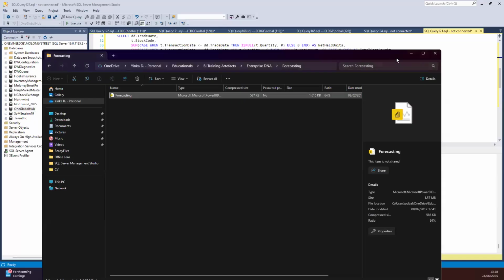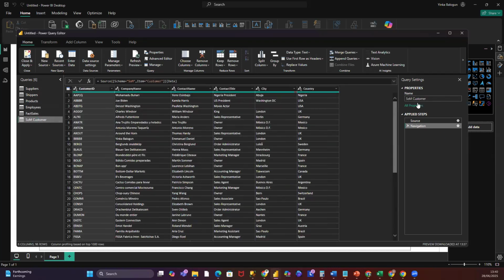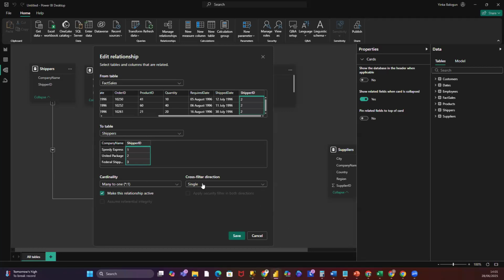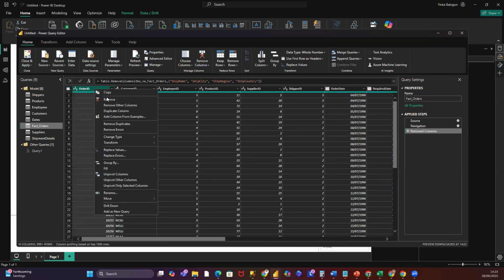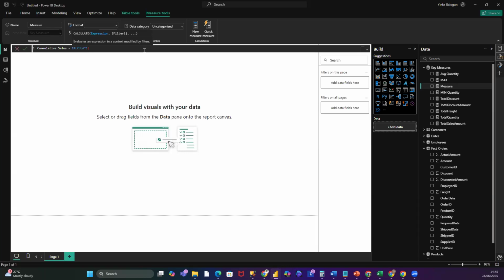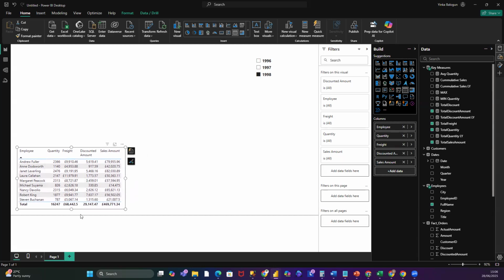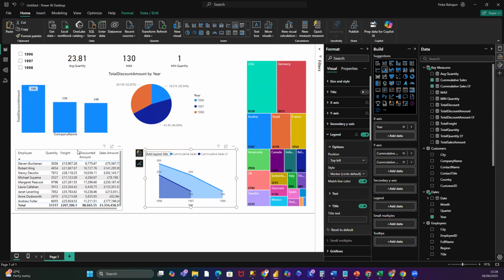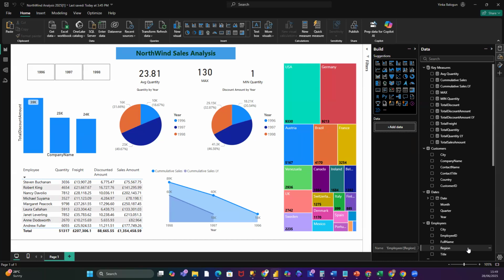PowerBI Training Season 19